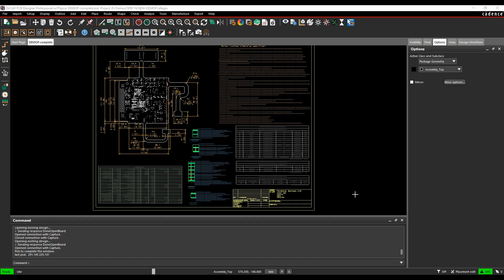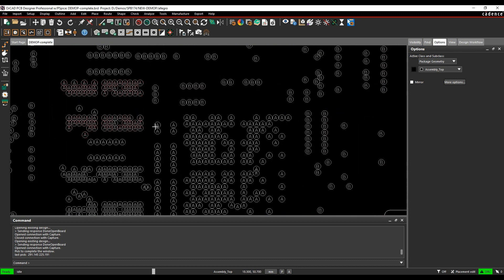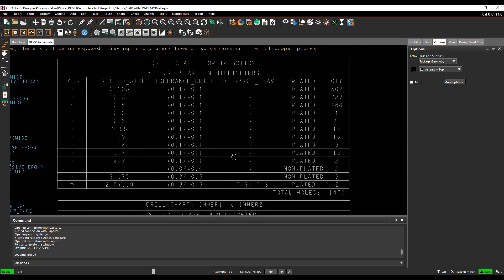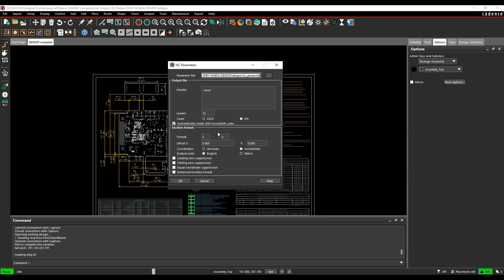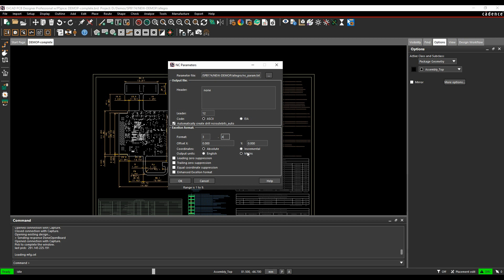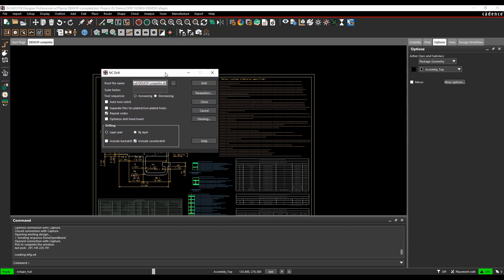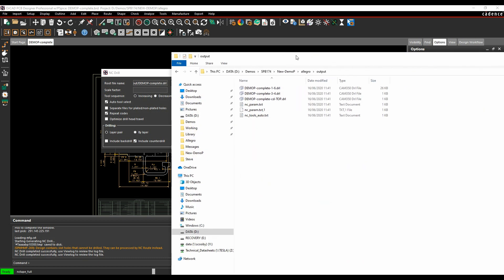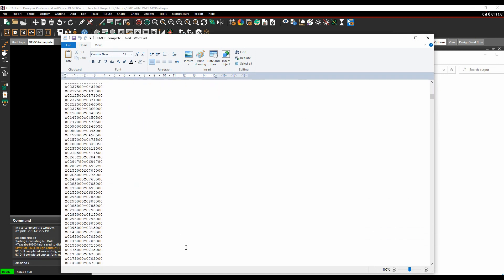Cadence PCB Excellon NC Drill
Here we explore the Cadence PCB Excellon NC Drill